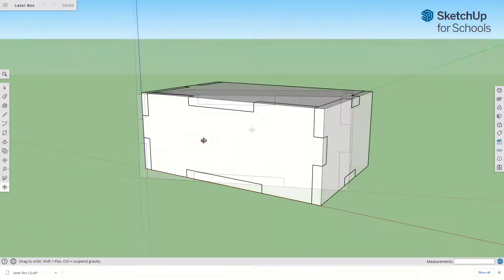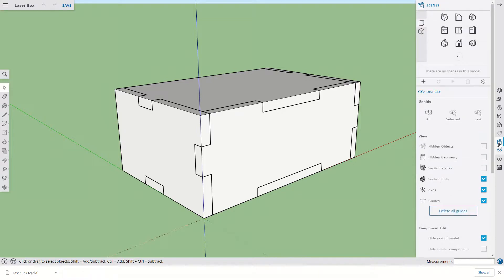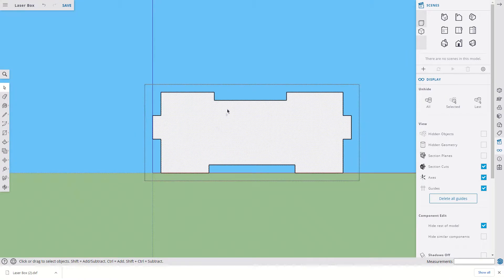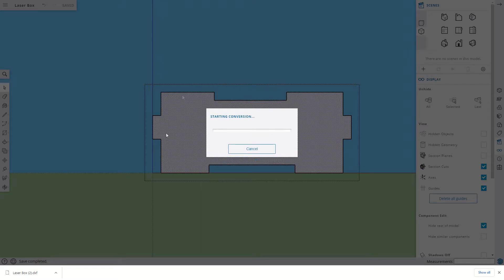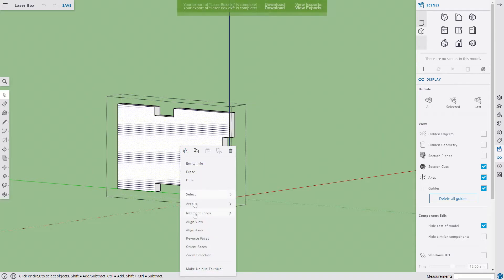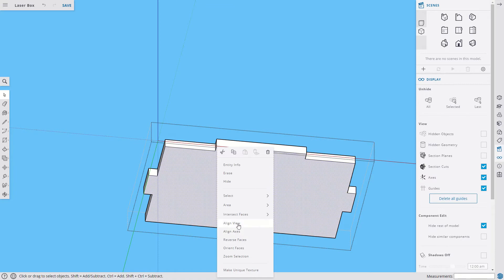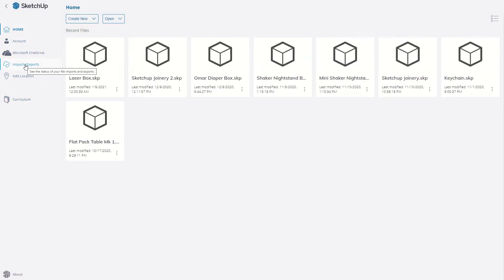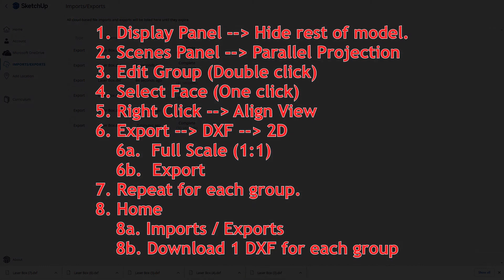Sketchup to DXF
So you've made an amazing flat pack project in Sketchup but now how do you prepare it for the laser cutter (or CNC machine or... whatever other tool they invent between now and the time you watch this)?  Worry no more.  Here is a simple step by step procedure to get you from model to cutout in no time!